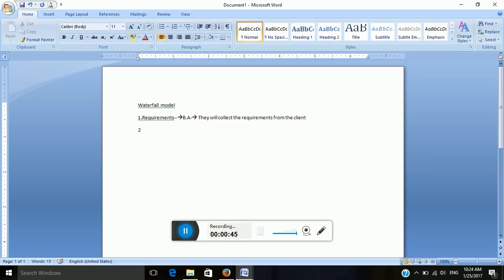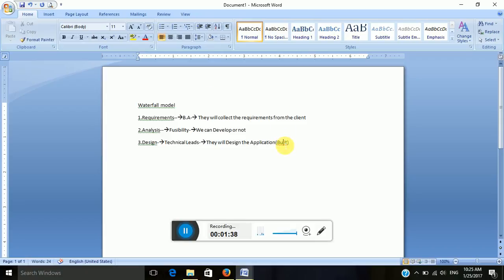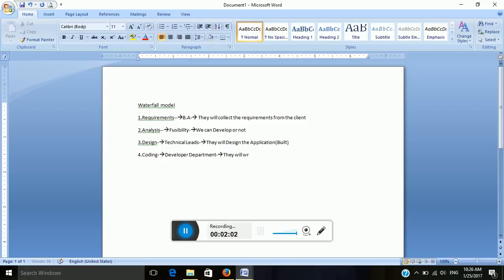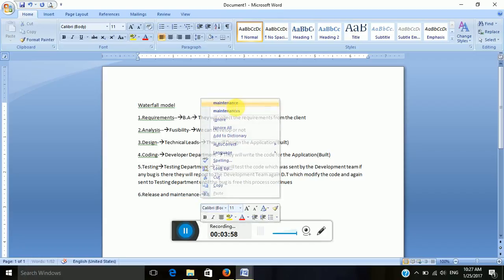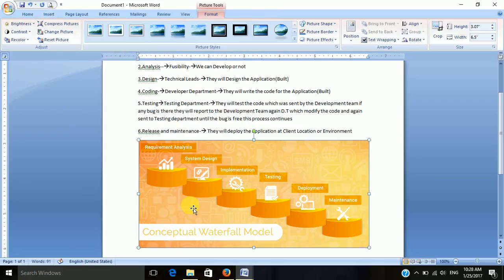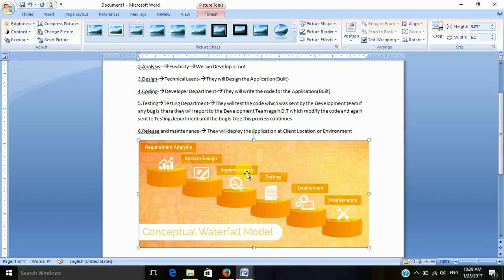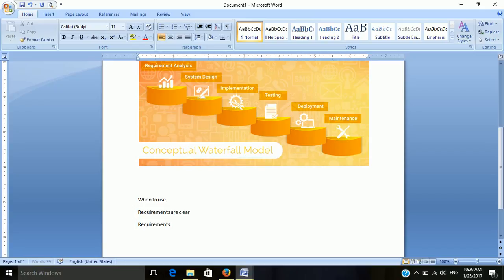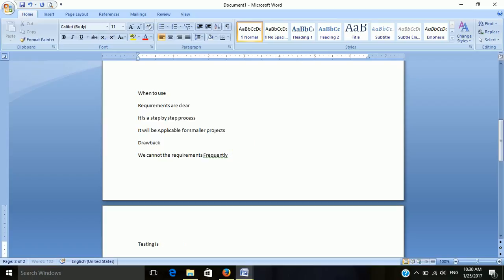WaterFall model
First video of mine related to Testing .i didn't copied any where i had written matter what i know..so if any mistakes is there kindly provide the Feedback in Comment box thank you Upcoming weeks i will upload all testing concepts wat ever i know